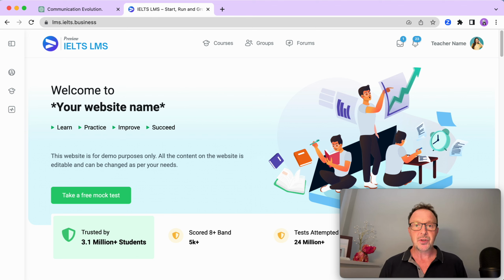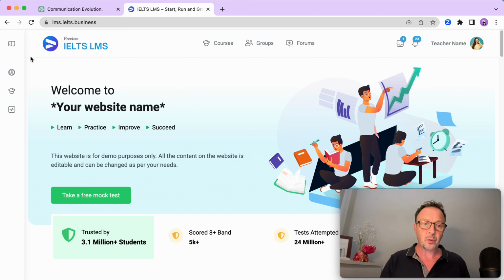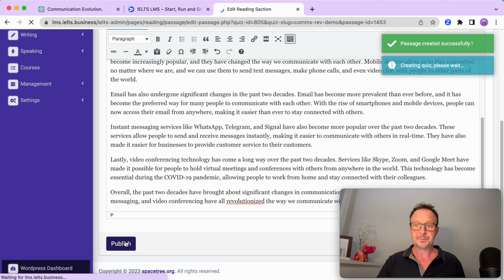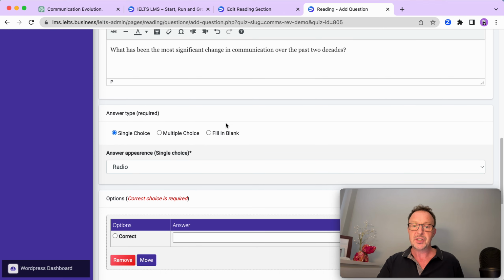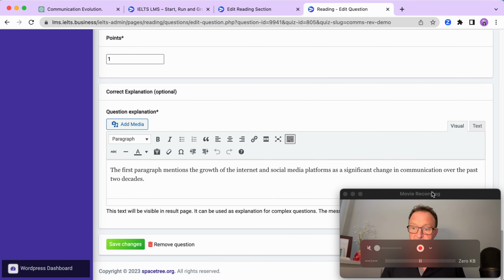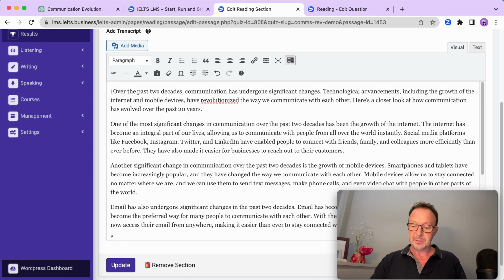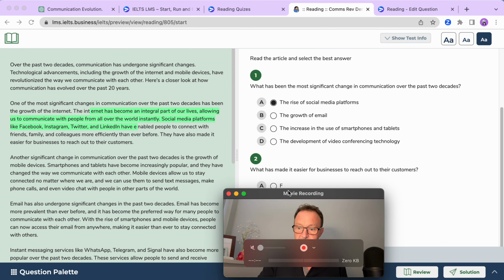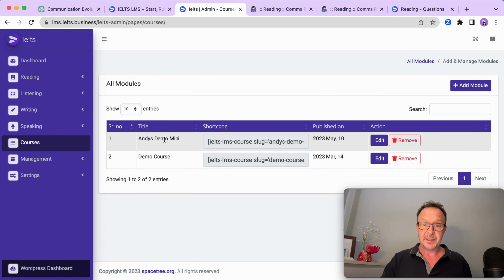Multiple Choice Reading Quiz in IELTS LMS and ChatGPT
In this video we go through how to make a multiple choice reading quiz in IELTS LMS quiz builder. We use ChatGPT to write the article and make the questions, but please remember to check it's work thoroughly, it does make mistakes.